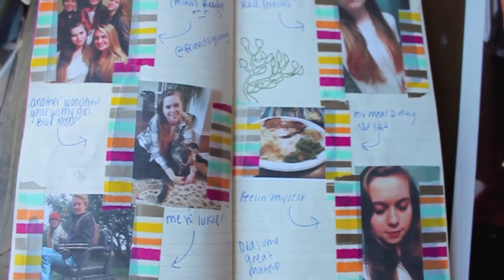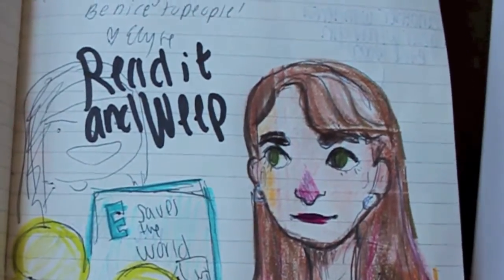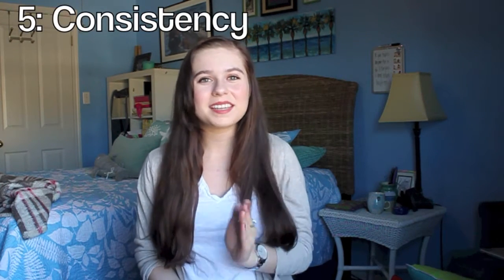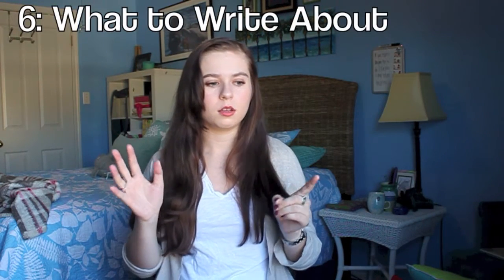6 TIPS FOR STARTING A JOURNAL IN 2016 | ELYSE MARIE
Hi guys! I hope ya'll liked this vid ad found it to be helpful! Its the first one I've filmed for this channel and any constructive criticism is appreciated! Very appreciated!